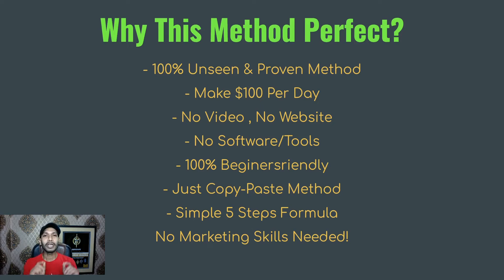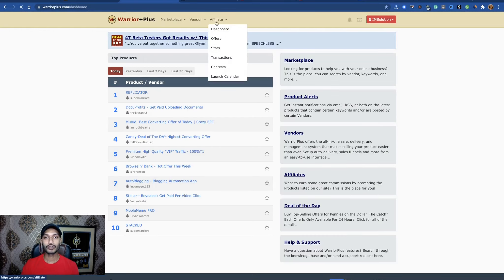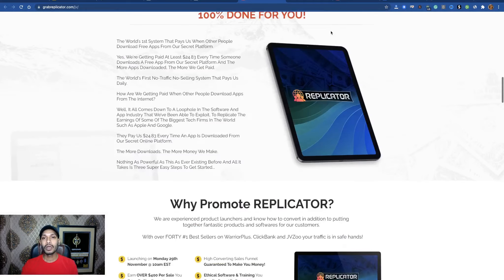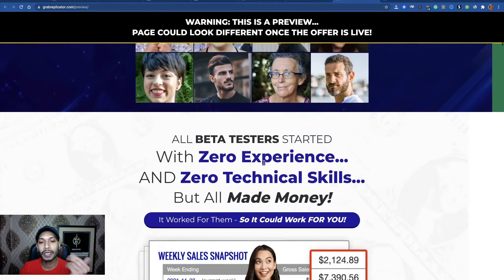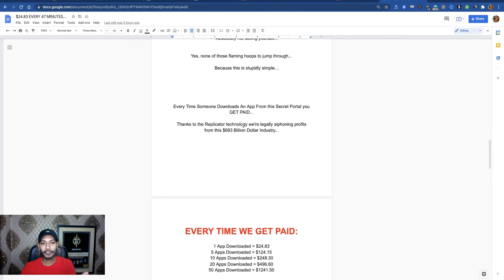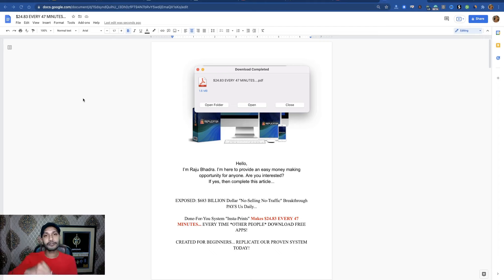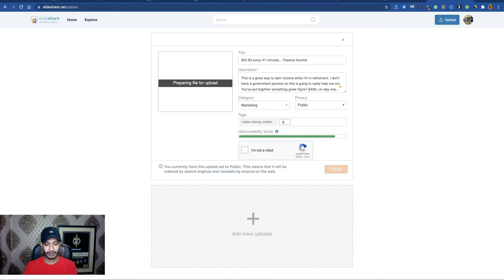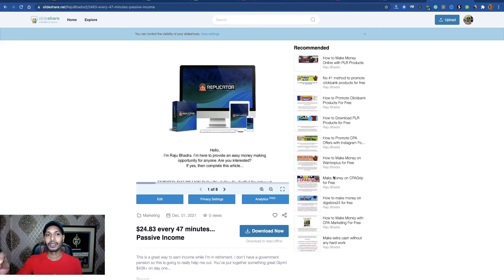(Live-Proof) ❤️ How to Promote Warriorplus Products Free 2022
(Live-Proof) ~ How to Promote Warriorplus Products Free 2021

Hello everyone,

Do you want to make your 1st Warriorplus?

It’s a 100% fee and an unseen method. It’s perfect for anyone to apply this method. A solid copy-paste method for anyone. So, if you are really interested to make money with Warriorplus then complete this tutorial and make your first Warriorplus sale.

How Does This Method Work?

Step1 - Firstly, you have to create your Warriorplus account.

Step2: After that, you have to choose your promoting products. Visit munched and get all upcoming Warriorplus and JVZoo products here. Then visit the sale page and get all the information about this product.

Step3 - Visit docs.google.com and just copy and paste the eye-grabbing portion from the sales page. After that, download it as a PDF document.

Step 4: After downloading your PDF you have to upload your PDF in Slideshare. So, visit Slideshare and upload your PDF file in Slideshare. Over 109M active users inside Slideshare.

Now, when people download your PDF and read your PDF then they will see your call to action. And if they are really interested then they will buy your promoting offers.

Final Opinion:

In conclusion, I want to say it's a perfect unseen method to promote Warriorplus products.

All opinions expressed are my own. The results are not typical. There is no guarantee that you will earn any money using the techniques and ideas mentioned in this video.

Raju Bhadra.

how to make money with warrior plus for beginners